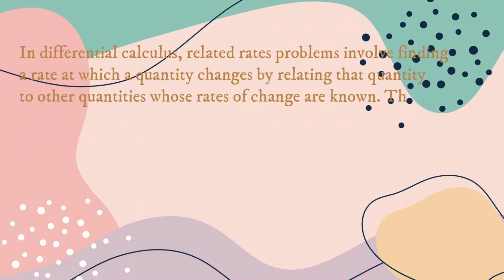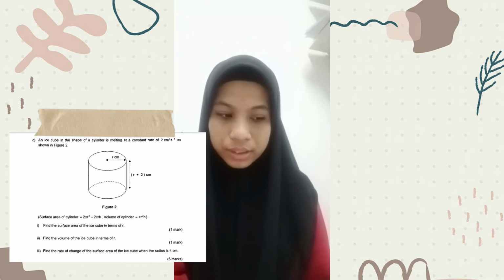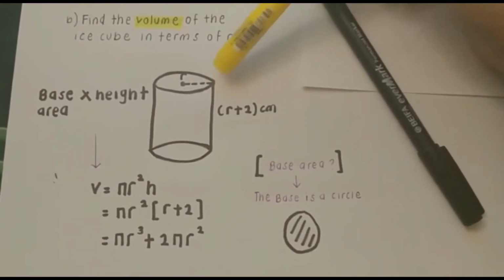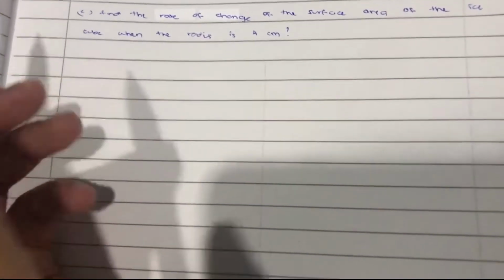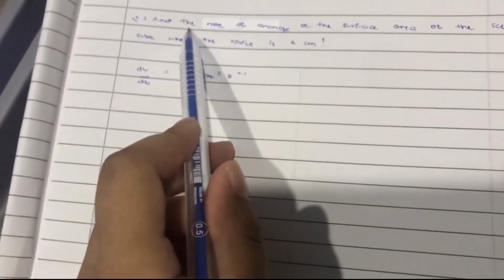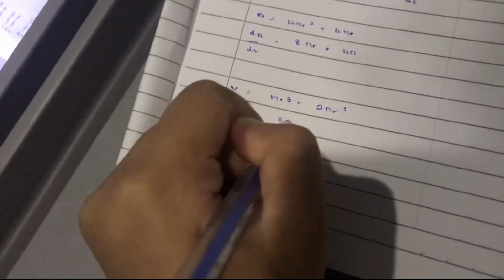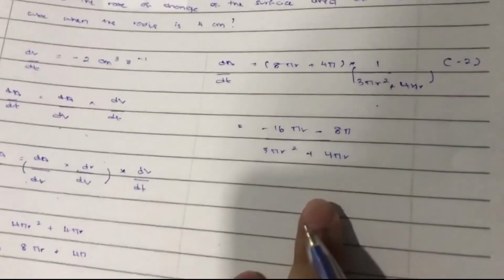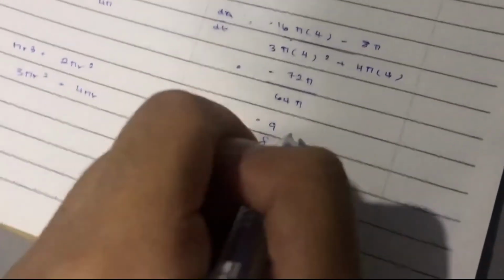MAT183 Assignment 3 | Application of Differentiation (RELATED RATE)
Assalamualaikum and hello, everyone!! This video will be our submission for the third assignment of this subject, MAT183. In this video, all four us will discuss a related rates question from past year question (OCT 2012). We've worked our hardest to complete this video so we hope you guys will enjoy this. :)

The Group Member:
1. AUNI AREEFAH MOHD PATHIUDDIN (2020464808)
2. NURFARAH NATASHA BINTI MOHD FAIZAL (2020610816)
3. NUR ARISHA BINTI ANUAR (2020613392)
4. SITI NUR AISYAH YUSRA BINTI MUHAMAD RIZAL (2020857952)

Lecturer's Name: CIK SITI HAJAR (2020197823)